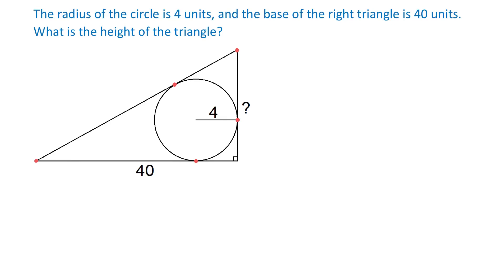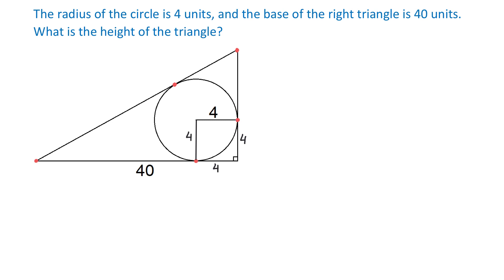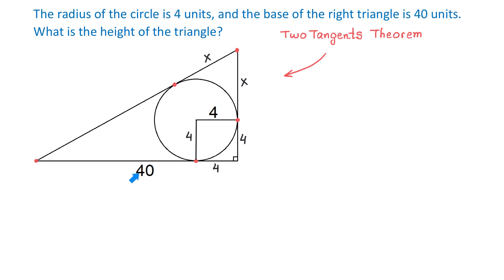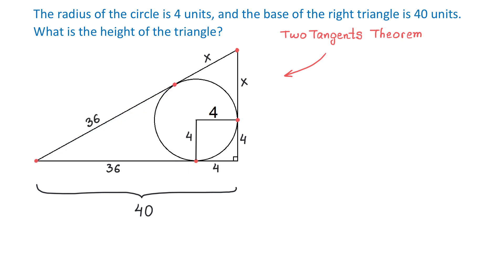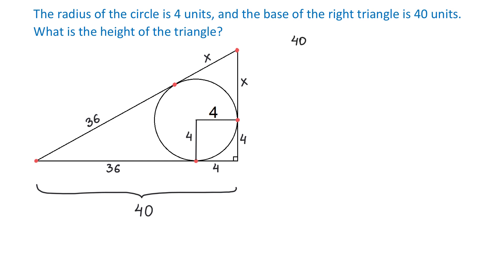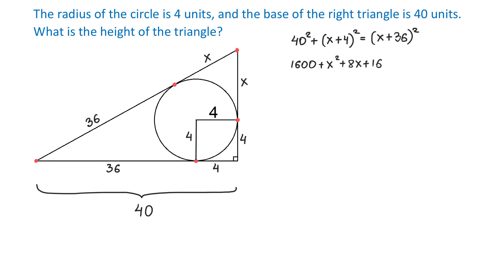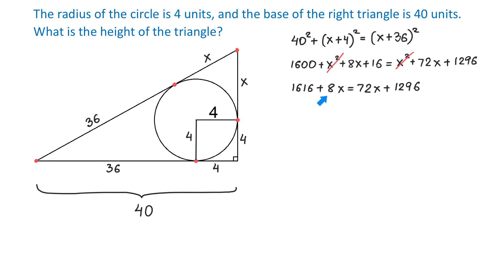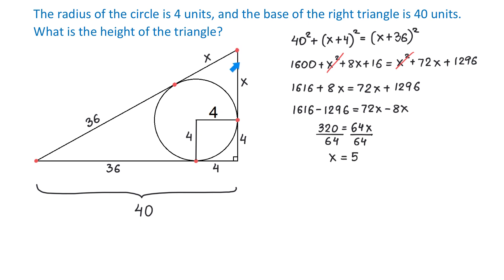Given the Radius of an Inscribed Circle, Find the Height of the Triangle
In this problem we have an inscribed circle inside of a right triangle. The radius of the circle is 4 units and the base of the right triangle is 40 units. To find the height, we use the Two Tangents Theorem and the Pythagorean Theorem.